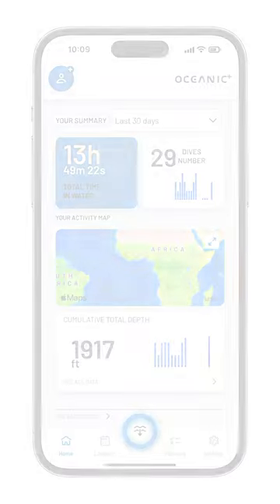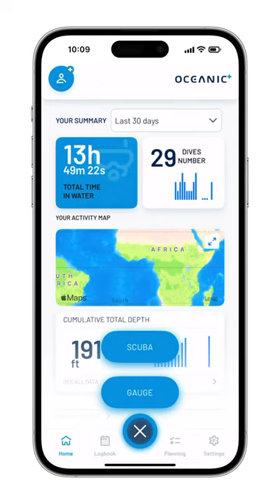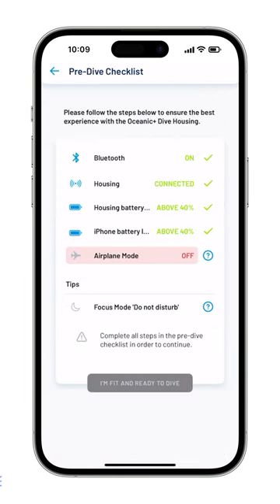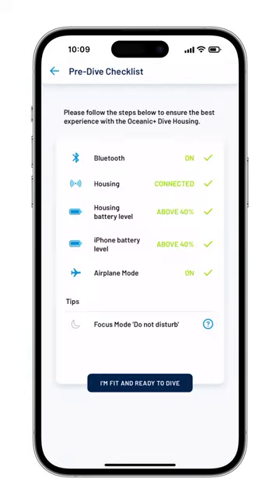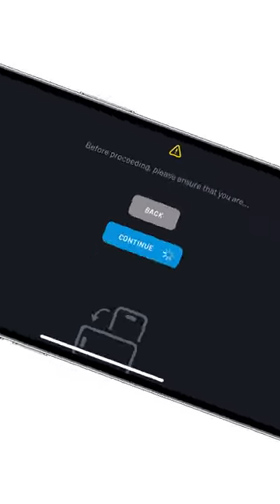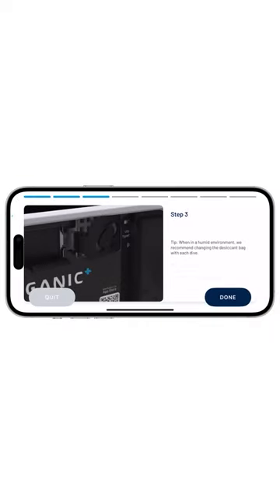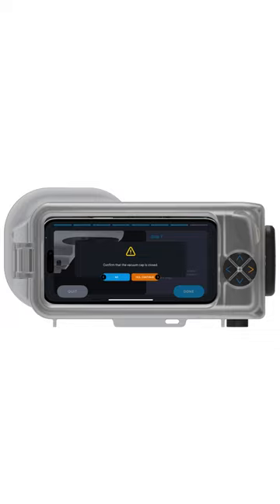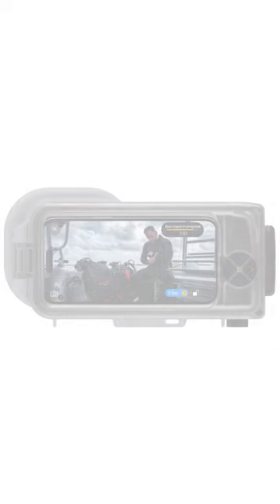How to start a dive with the Oceanic+ Dive Housing.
This short tutorial explains how to insert your iPhone into the Oceanic+ Dive Housing and begin a dive.